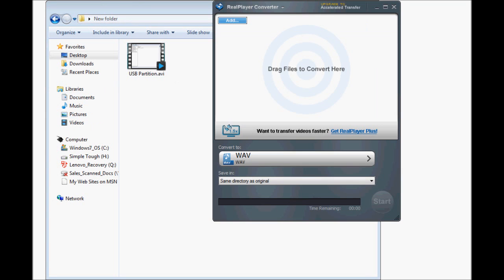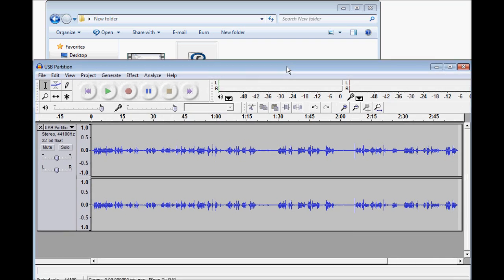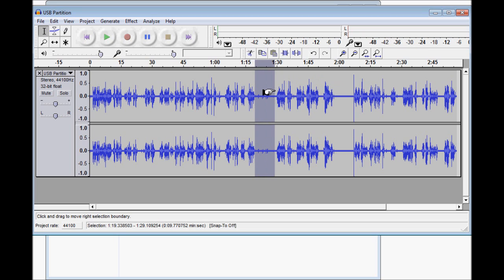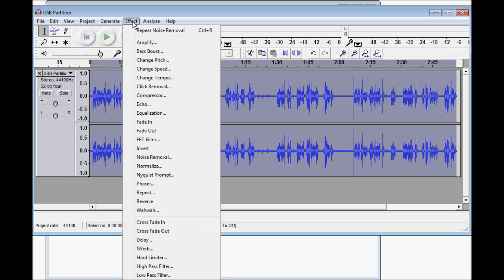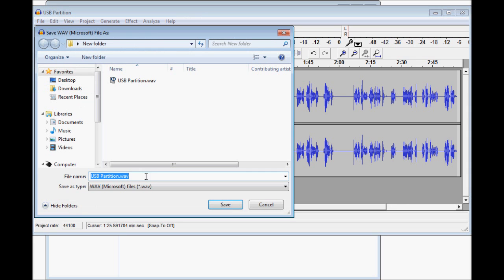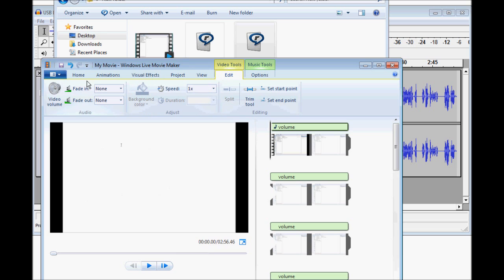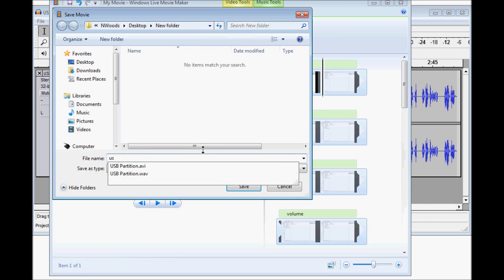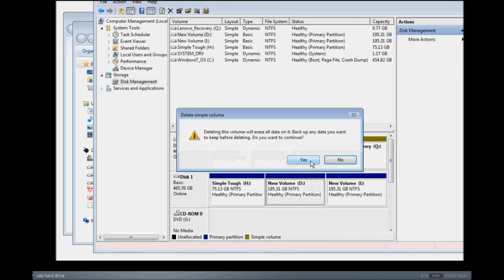How to Increase the Volume of a Video File with Free Programs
NOTE: this method makes a .wmv file, regardless of the original file type.